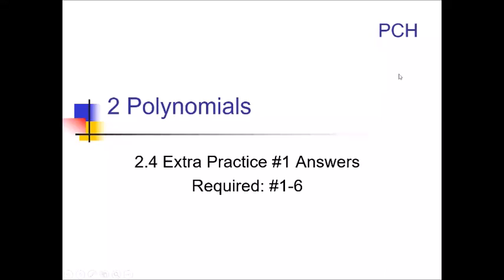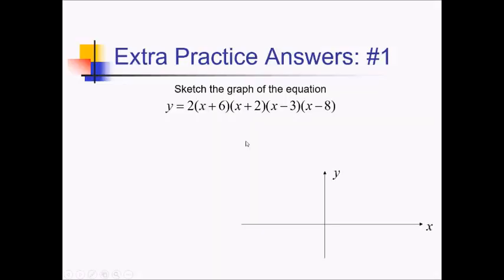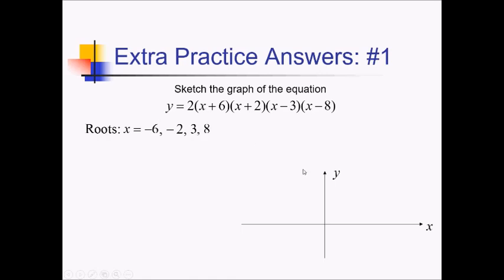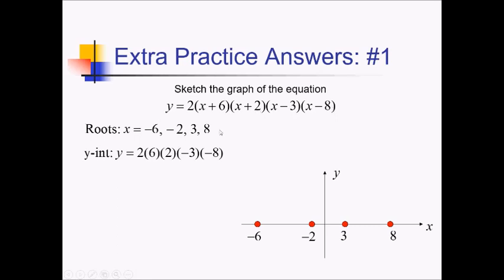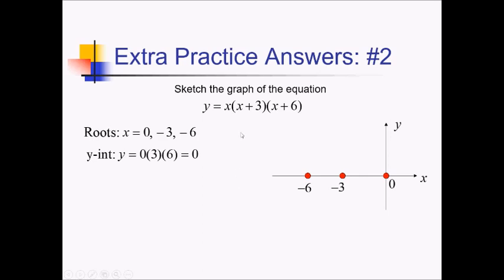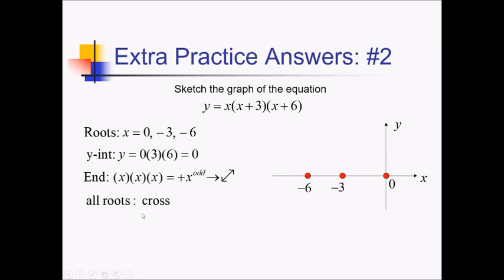Graphing Polynomials in Intercept Form: Problem Set #3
Worked problems showing how to graph polynomial functions in intercept form.

Go here for a PDF and handout to go along with this video